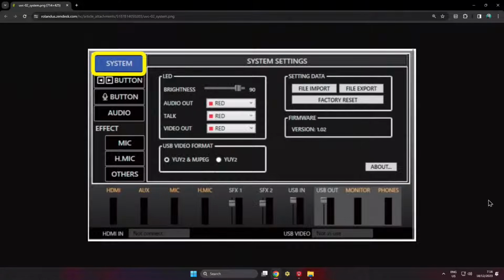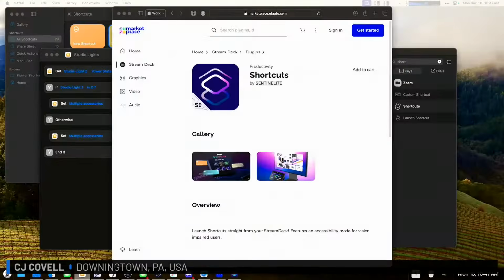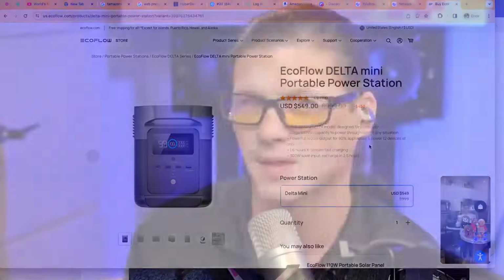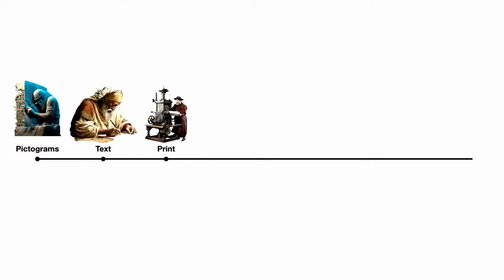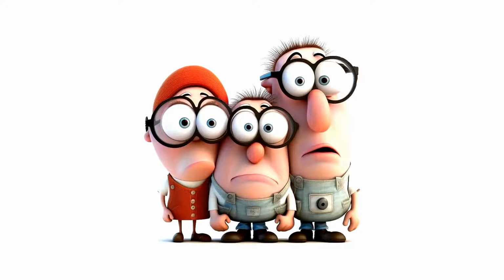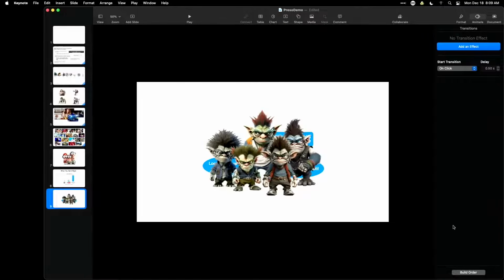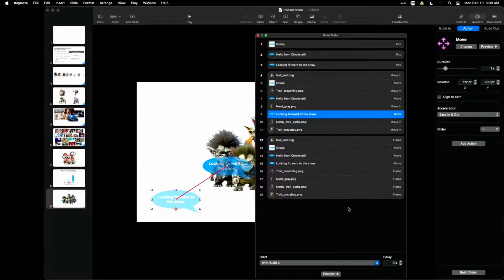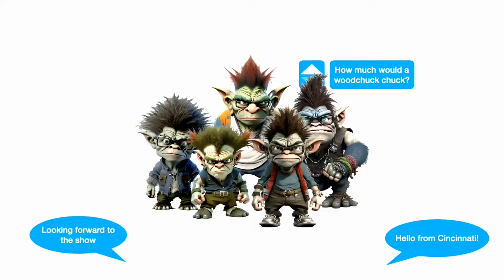Workshop: Presentations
The panelists will discuss the tips and tricks they use to get the most out of their presentation tools.

4 45 Offset
00:00 Start
00:58 Morning Everyone! Doing the math, does the panel think the cost and I/Os for the base model Mac Mini Pro (4 Thunderbolt ports) worth it for virtual production compared to the vanilla base model mac mini (2 Thunderbolt ports)?
04:15 Andy Carluccio has posted a detailed message with an update regarding crushed blacks with the ATEM’s UVC output in Zoom. [link]
17:16 What is the least expensive Dante enabled audio mixer with motorized faders?
18:37 Adobe and Figma called off their merger today. Better or worse for the industry? [link]
22:19 The "AM For Every Vehicle Act" fell short of being passed in the US Senate amid opposition. Considering the state of the broadcast industry today, do you think AM radio has a future?
27:36 What do we think about the YoloBox Ultra for live production. NDI inputs! [link]
31:04 I am looking at implementing QLab into my work flow, what are the pros/cons from folks who have used it?
33:33 How usable is NDI on Mac? I see Bridge missing from NDI Tools. What other differences from PC version?
34:57 Any other suggestions for an encoder with passthru and recording? I need something I can program and mail out to clubs [link]
37:40 What is the thought of digital content that you’ve been “leasing” becoming “de-listed” and no longer accessible to you? I’ve been reading more rumors on this trend which is why i prefer ownership to sub/lease. How will this trend ripple thru software
47:24 Anyone found a route to control Homekit products through their Stream Deck?
48:20 Just adding to yesterday - all I want for Christmas is my ATEM Stinger button to work! Of course I'll settle for my usual Christmas coal.
50:20 Did anyone hear anything new coming out of Siggraph Asia this past week?
51:56 Recommendations and considerations when selecting a portable power station for mobile cart for live events? Up to 60 minutes powering a virtual field trip using an cart, laptop, mobile data, etc.
56:33 Why do you think many application vendors abandoned incorporating distributed processing capability into their apps (like Logic's "Logic Node" in the Logic Pro 9 era)? ([link])

59:59 Presentations
01:33:35 Do see value of showing yourself PIP while presenting a deck and if so, do you adjust they key content area to not overlap where you might be?
01:36:07 How do you deal with client-provided template decks that don't look good? Do you create your own deck from scratch, or just "smile and nod" and use the client-provided template?
01:37:35 If you're doing a two-deck approach (live and handout), what's your process to keep common content in sync?
01:43:23 Any chance there is a recording of Alex in a meeting using a deck that isn't covered by NDA? Would be interesting to see the presentation in action. Lab? Deck off?
01:52:21 Is there a deck consulting service to refer clients to? Is this a possible use case for AI?
01:54:04 do you consider where your are presenting a deck when you choose the background of the deck? I've been watching this in a dim (not dark) room on a 55" screen and as Alex switched from his camera to Keynote and the full screen white is painful
01:55:57 How can you make decks accessible to viewers with disabilities?
01:56:48 What is the make and model of the commonly used clicker remote for changing slides wirelessly?
01:58:26 What can be done in a org's base template to promote building better presentations?
02:01:36 There are plenty of YouTube videos on how to avoid death by powerpoint... any favorites?